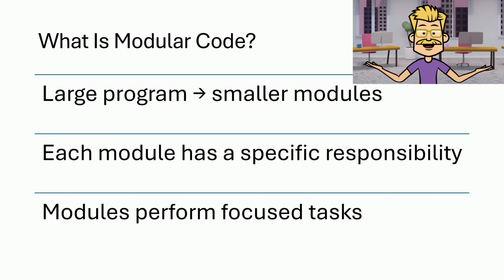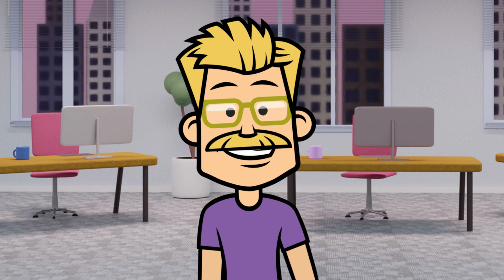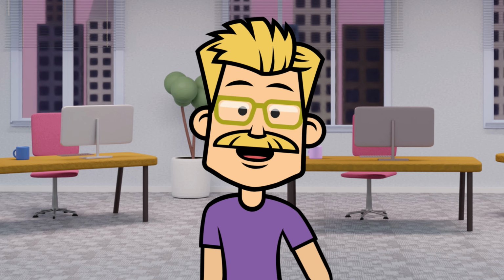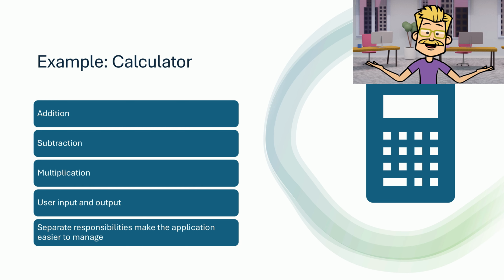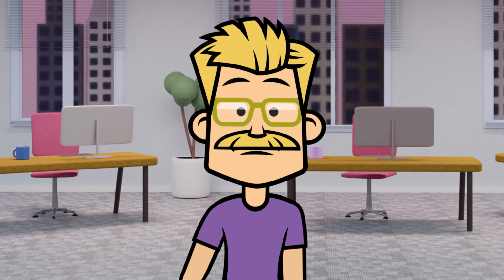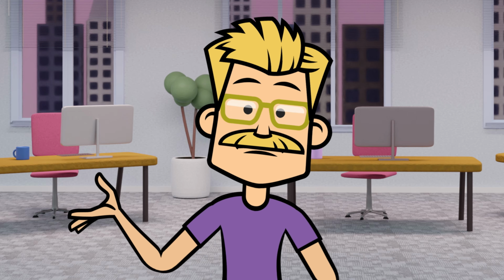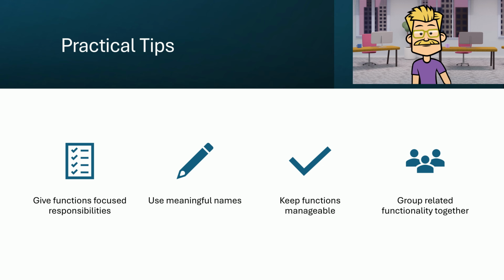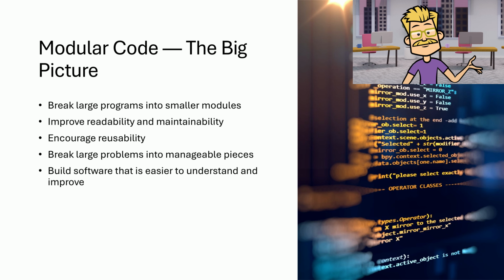What Is Modular Code? | Software Design & Architecture for Beginners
Learn what modular code is and why it matters in real software development. In this beginner-friendly lesson, you'll understand how breaking large programs into smaller responsibilities improves readability, maintainability, and reusability, with practical examples and simple programming thinking.